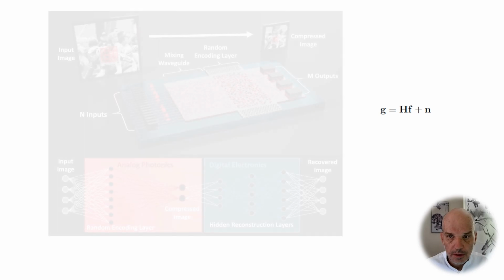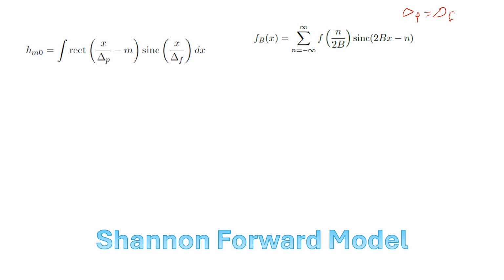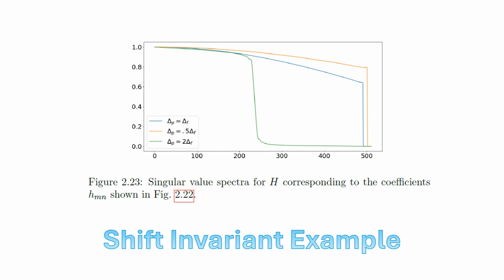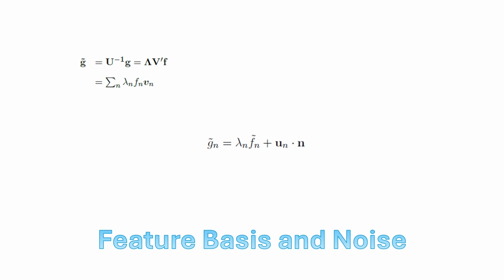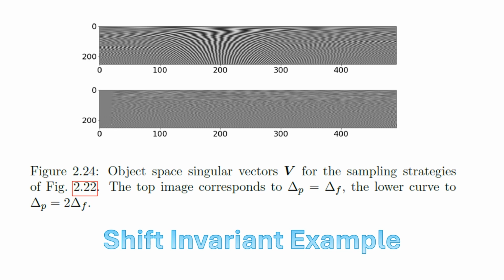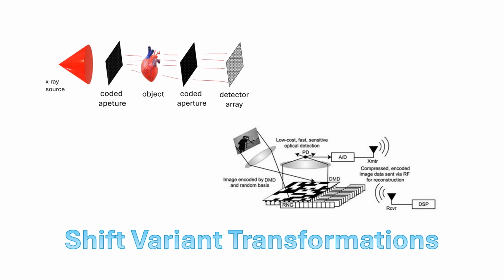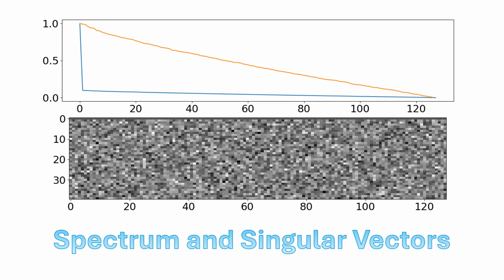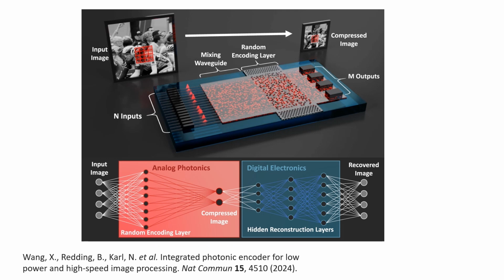Spectral Analysis: Computational Optical Imaging Episode 7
This episode considers singular value decomposition for analysis of imaging system forward models. The video is based on section 2.7 of Computationa Optical Imaging and refers to coding strategies  presented in Wang X, Redding B, Karl N, Long C, Zhu Z, Skowronek J, Pang S, Brady D, Sarma R. Integrated photonic encoder for low power and high-speed image processing. Nature Communications. 2024 May 27;15(1):4510.

00:00 - Blind compression
01:30 - Discrete forward models
03:30 - Singular value decomposition
05:15 - The singular vector basis
08:00 - Shift invariant example
11:11 - Shift variant encoding
12:45 - Random encoding